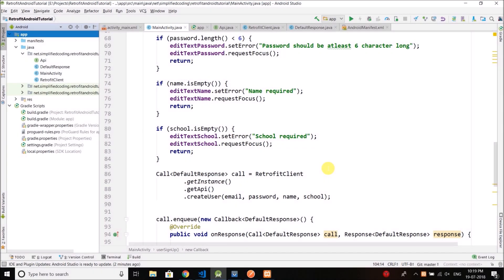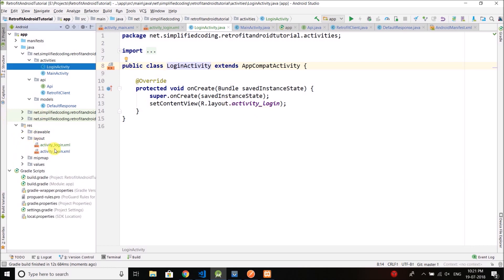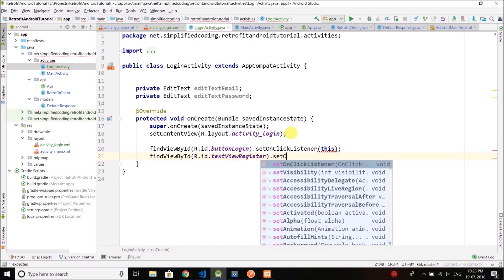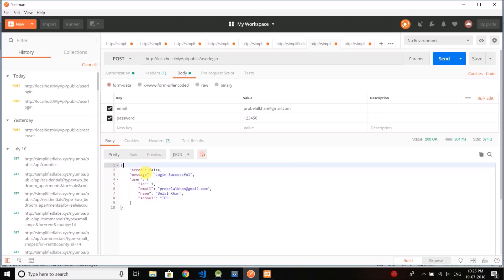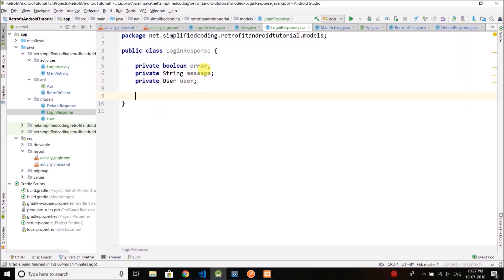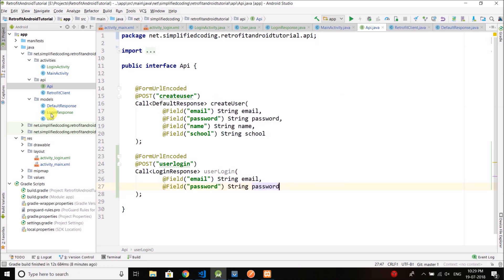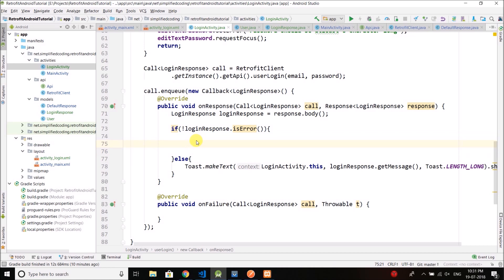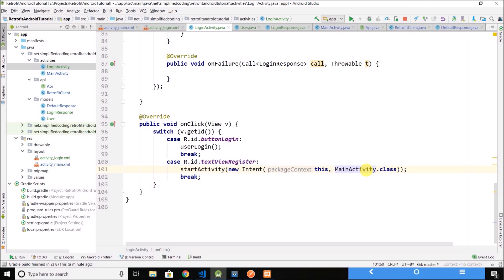#15 Retrofit Android Tutorial - User Login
In this video we will create the Login Activity, so here we will learn how we can create a user login for our android application using retrofit.

What is Retrofit?
Retrofit is a type-safe HTTP client for Android and Java. You can make network requests using Retrofit and it is used in android to call RESTful APIs.

Why Retrofit?
Though it is not necessary that you use a library like Retrofit for the network calls in your application. But if you will not use a library you have to take care of a lot of things, and it increases the task and amount of code.
Whereas Retrofit has predefined methods to quickly perform network requests. We also have other libraries in android for example volley, but if you are still using Volley for network operations then it is highly recommended that you should migrate to retrofit now. Retrofit is better than volley.

In this Retrofit Android Tutorial series we will learn a lot of things. We will learn
- Building RESTful API using SLIM framework
- Making the calls from our android app using Retrofit
- We will also learn deploying the REST API